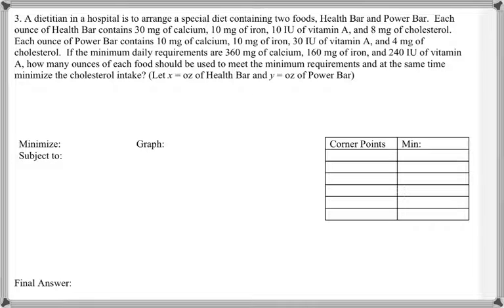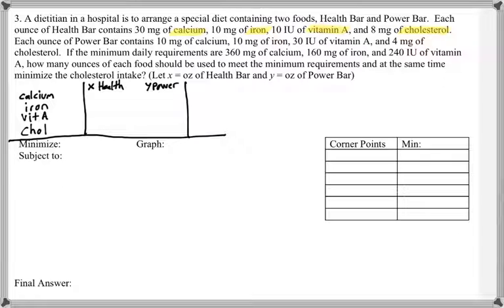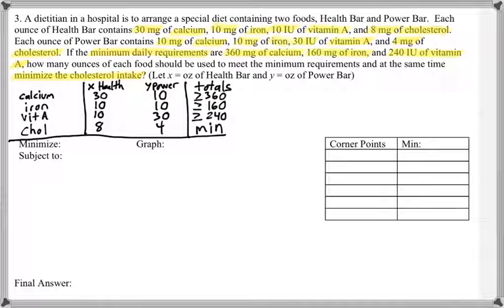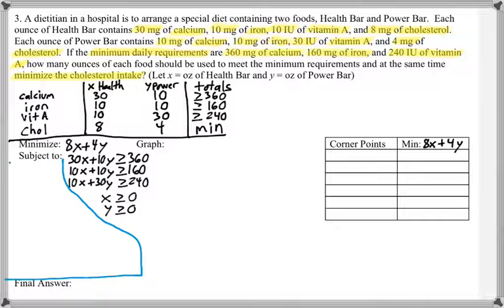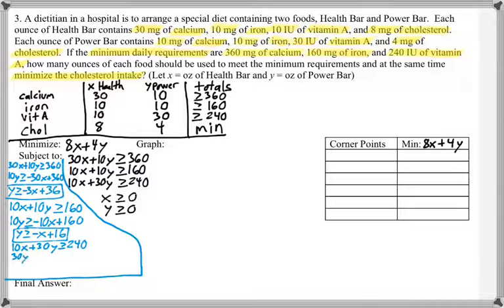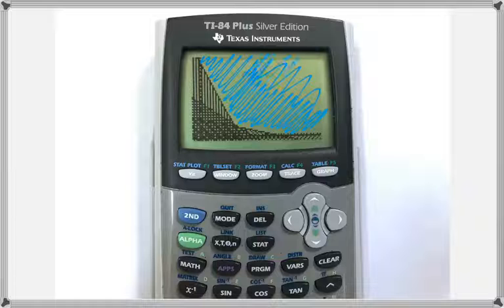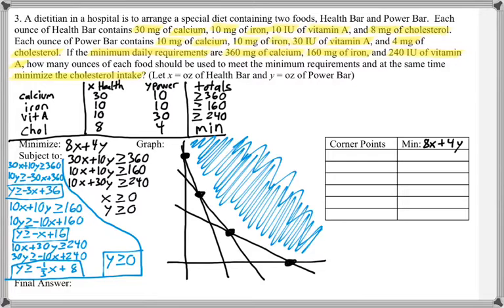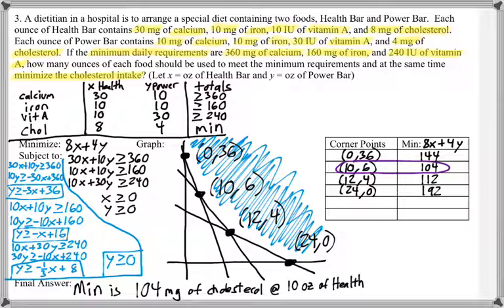Math 122 : 10.3 #3 (College Algebra Tutorial : Linear Optimization Application Questions)